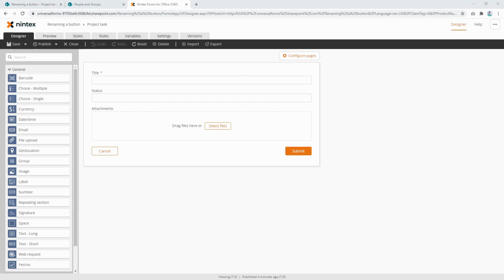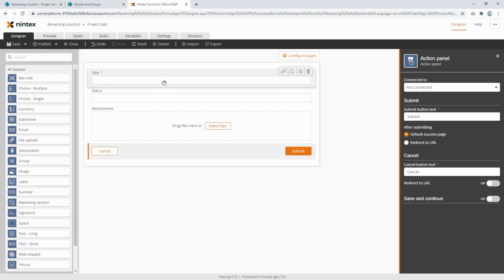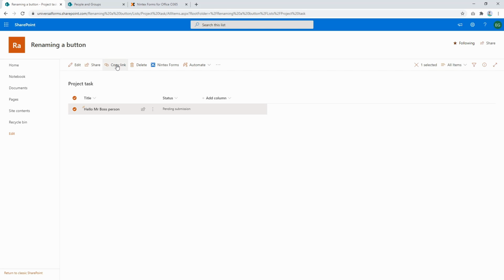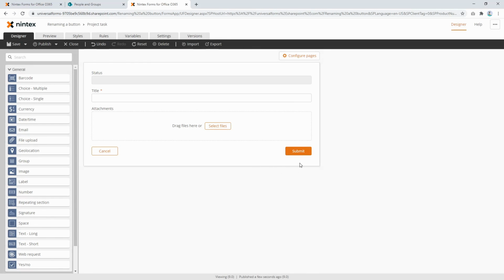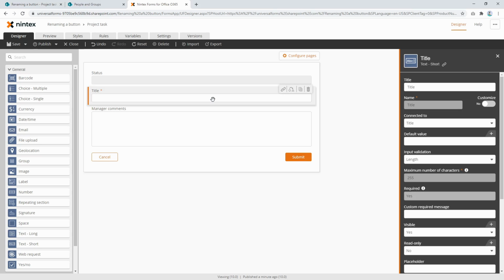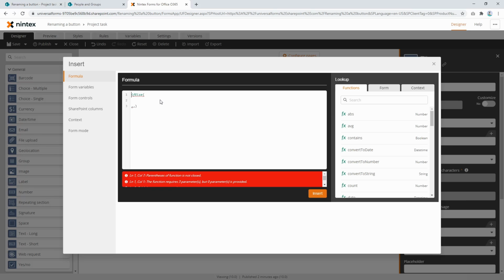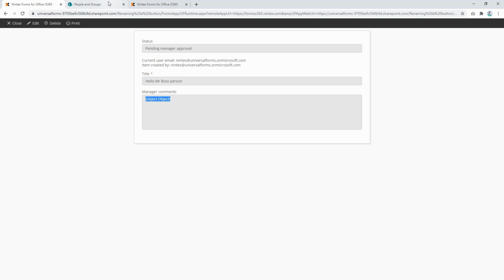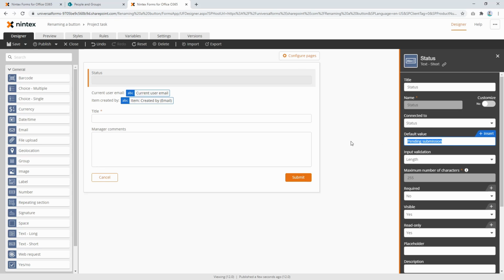How can I dynamically change buttons?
In this video, we look at how to dynamically change buttons in Nintex New Responsive Forms for Office365.